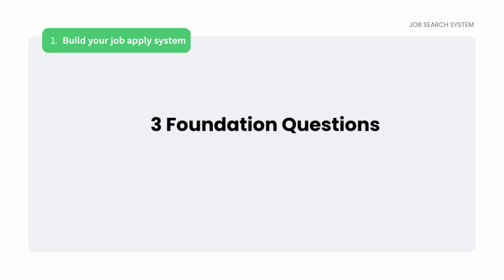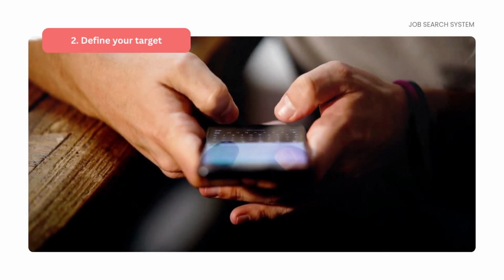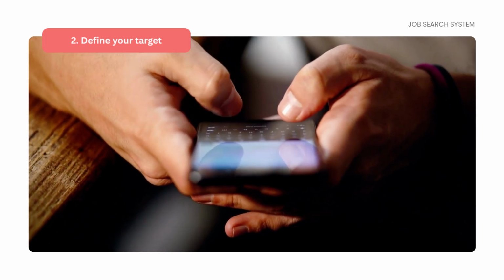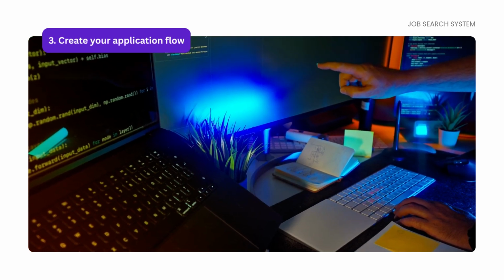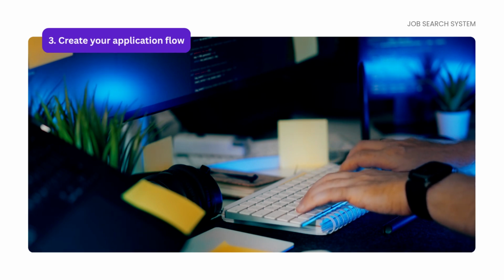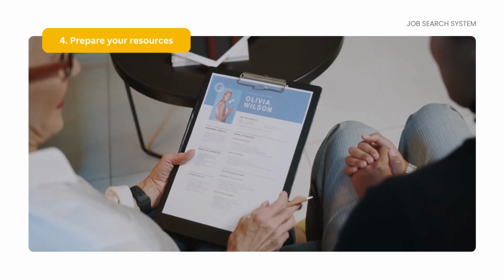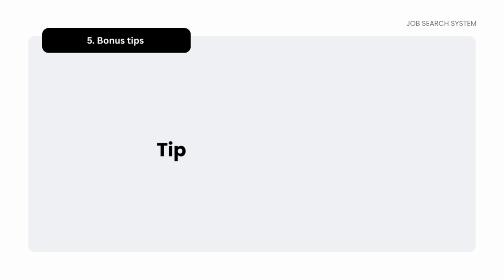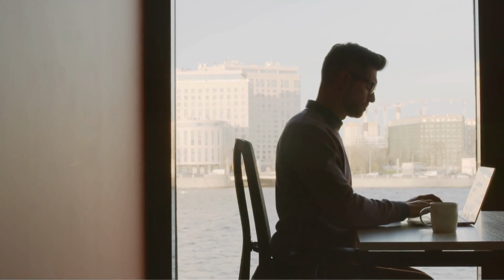I Stopped Mass Applying to Jobs (Here's My System)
I wasted months applying to hundreds of jobs with no results. Then I built this simple system that's truly working.

In this video, I'll show you the exact job search system that helped me stop mass applying and start getting real interviews. Perfect for developers tired of the random application chaos.

Want more templates like this?
🔗 LINKS: Join where you feel like - I can help!

This system works because:
- You stop wasting time on random applications
- You track everything in one place
- You stay consistent without burning out
- You apply smarter, not harder

Perfect for: Software developers, frontend/backend engineers, full-stack developers, and anyone in tech looking for a better job search method.